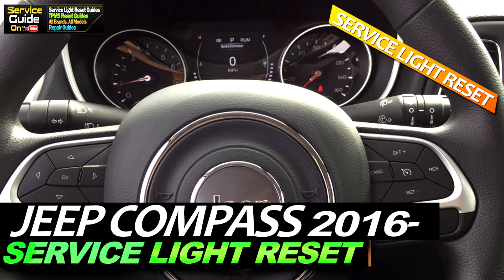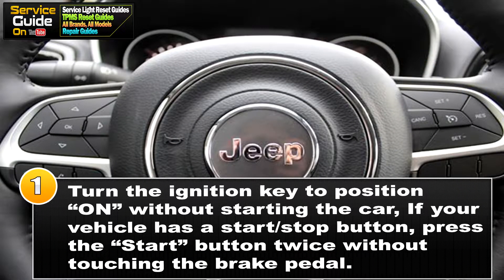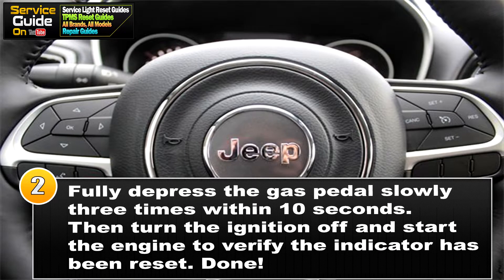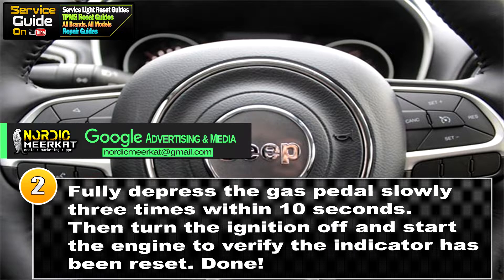Jeep Compass 2016- Service Light Reset / Oil light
Very simple steps on how to reset the Service light on a Jeep Compass 2016-. Please press the like button if it was helpful!
Cheers

Jeep Compass 2016- how to reset service light